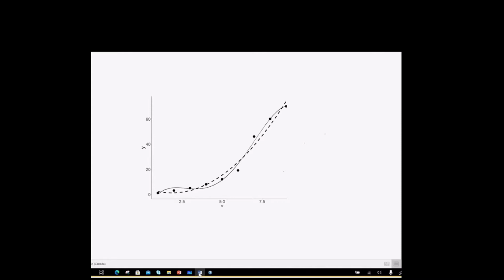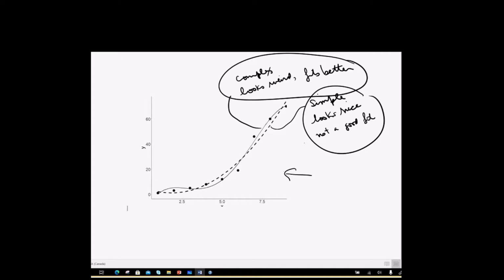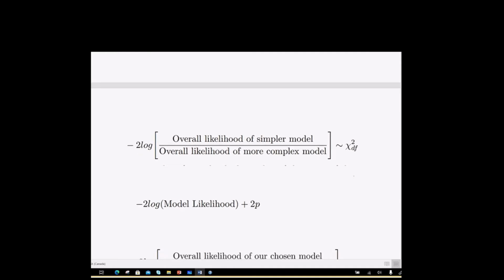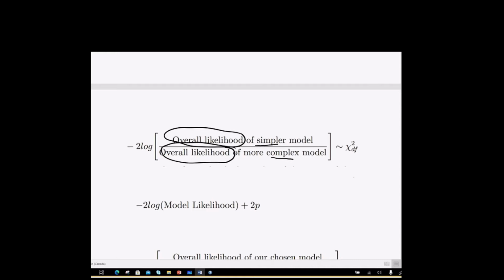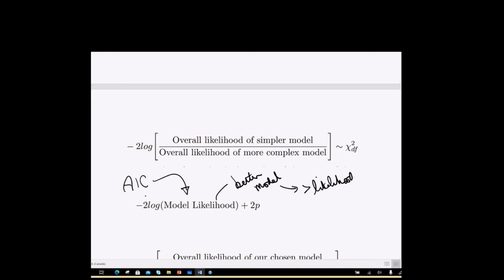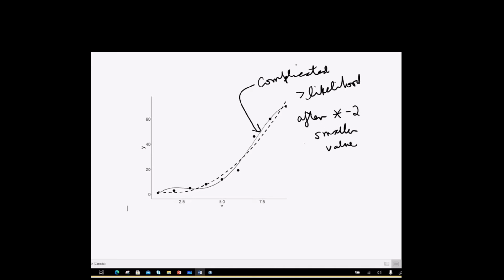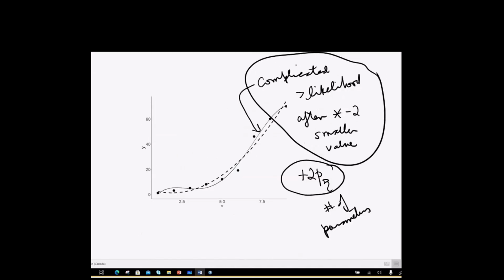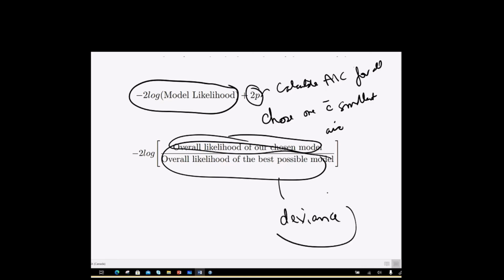Chapter 4 Section 3 3